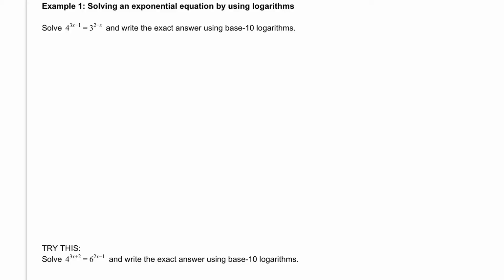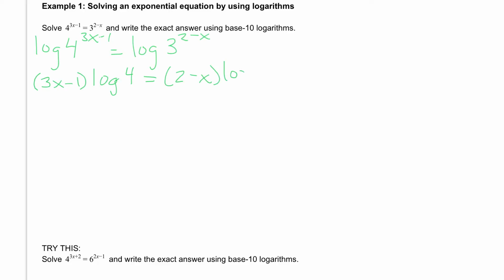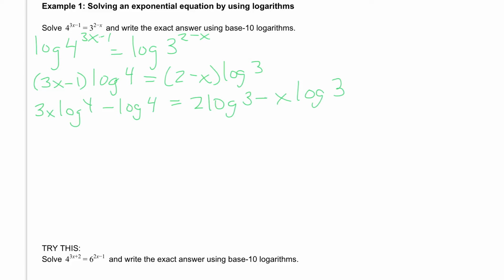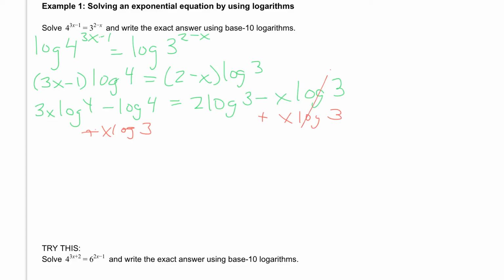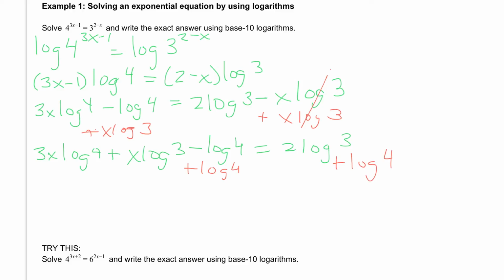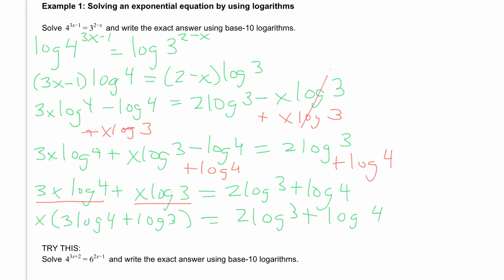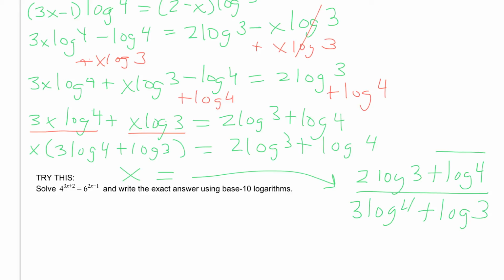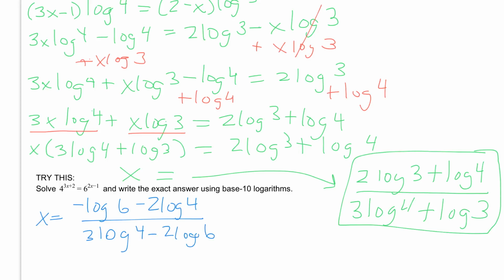Notes 3.4 day 2 ex. 1